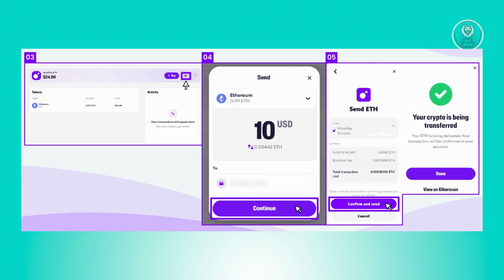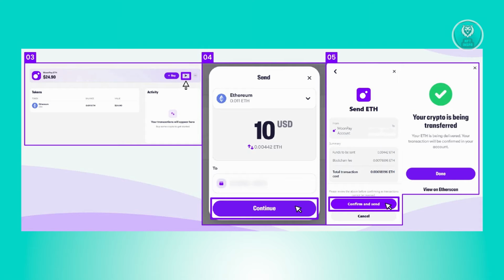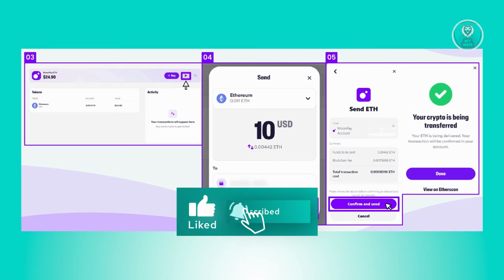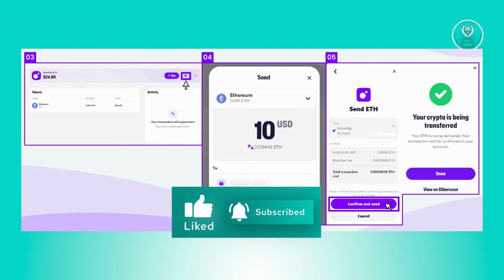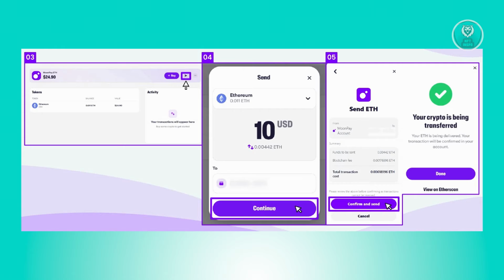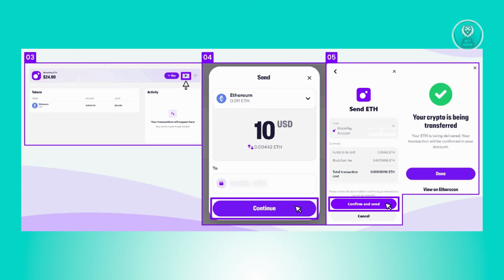How To Transfer From Moonpay To Trust Wallet (EASY 2025)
If you want to transfer funds from Moonpay to your Trust Wallet, this tutorial will walk you through the process step by step!